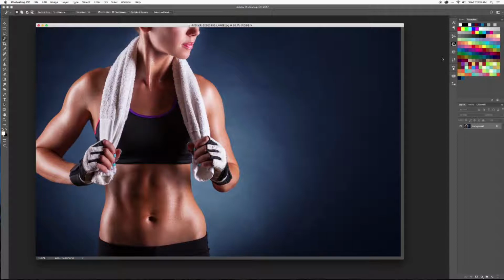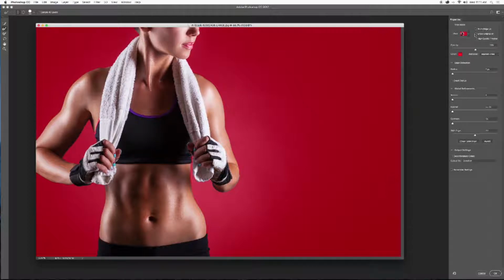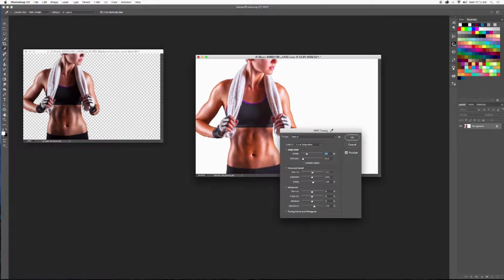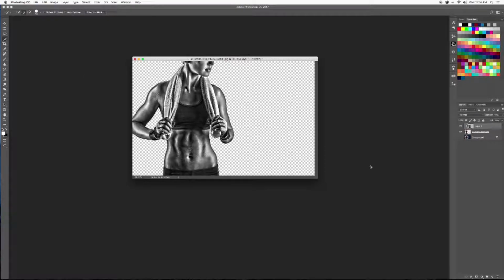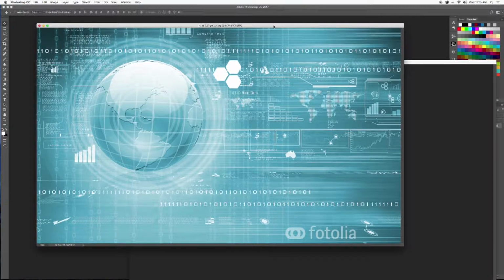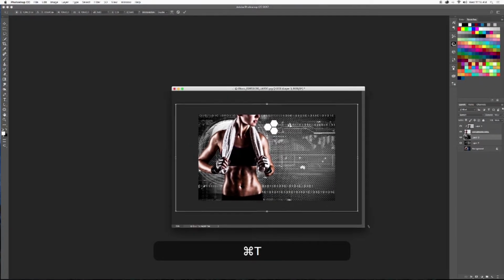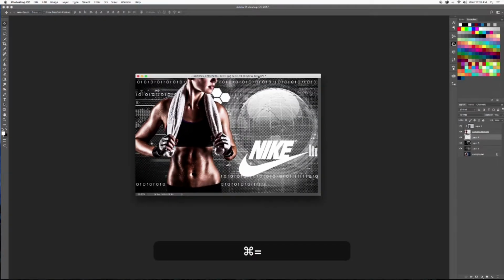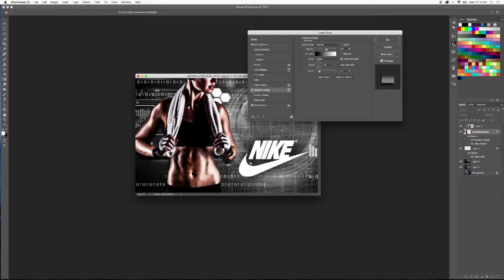PP EP12 NIKE ABS AD